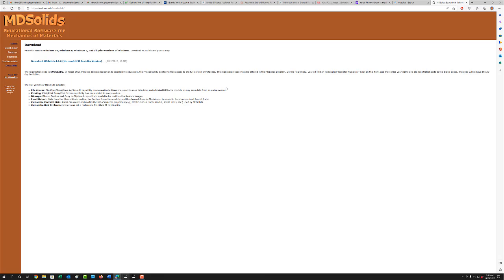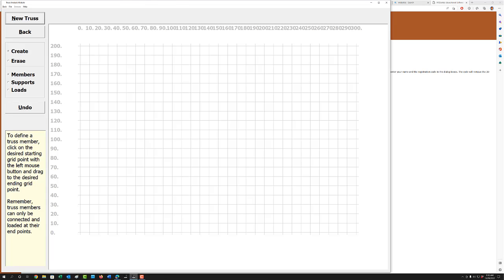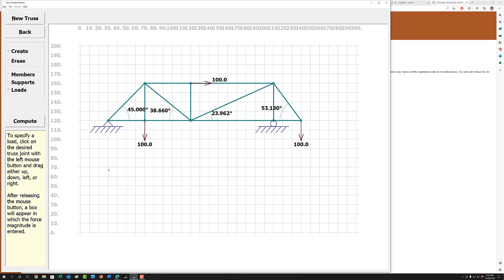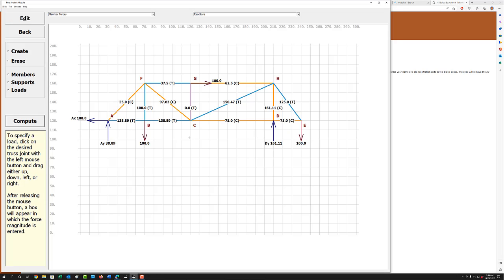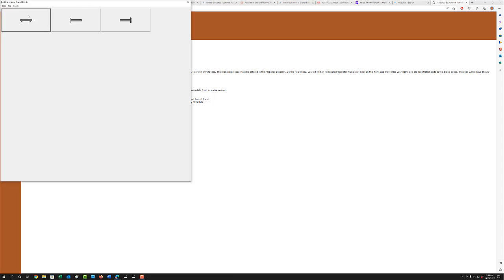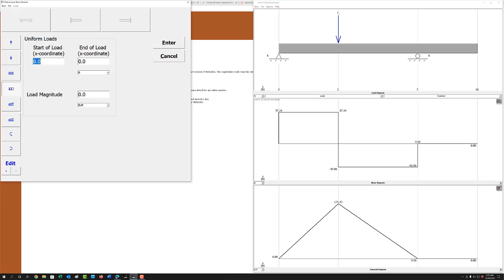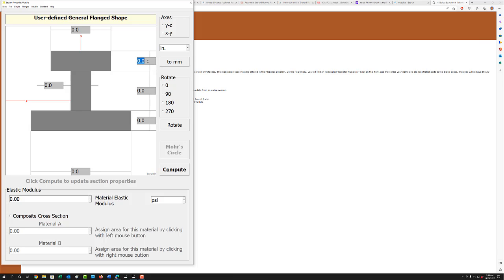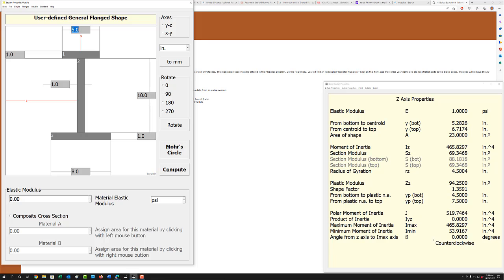MD Solids demo